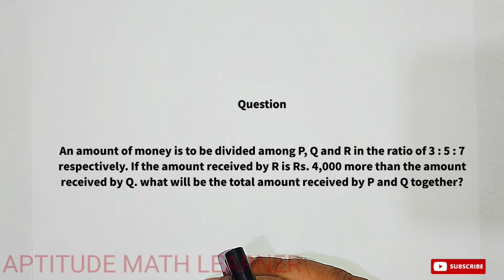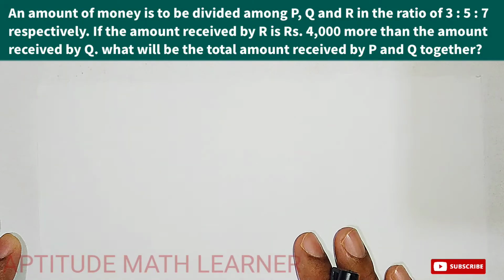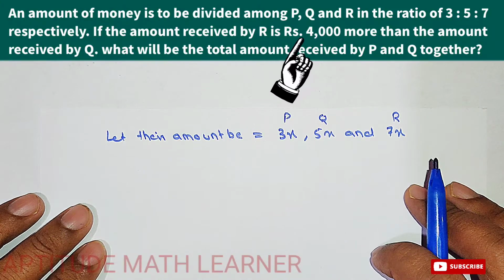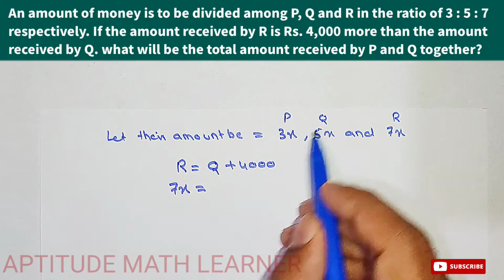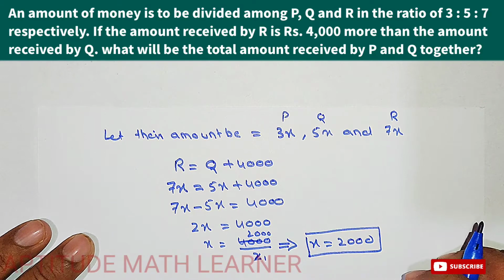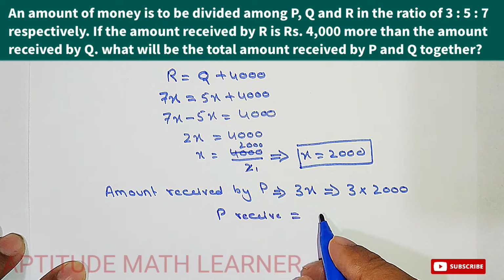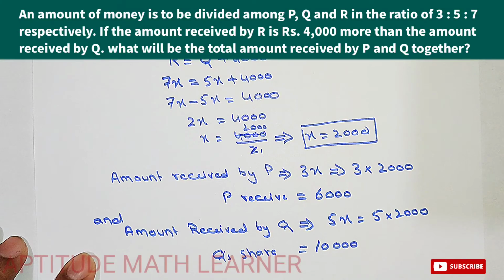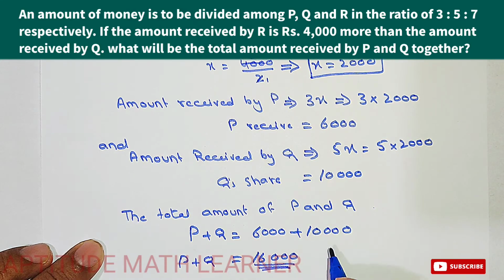An amount of money is to be divided among P, Q and R in the ratio of 3 : 5 : 7, respectively....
An amount of money is to be divided among P, Q and R in the ratio of 3 : 5 : 7 respectively. If the amount received by R is Rs.4,000 more than the amount received by Q. what will be the total amount received by P and Q together?